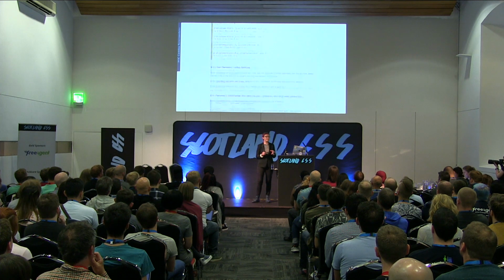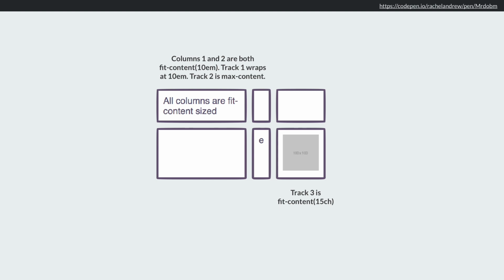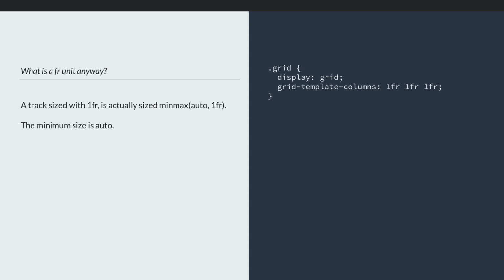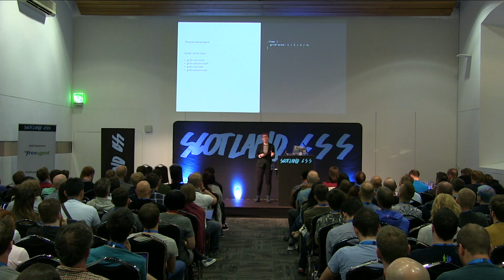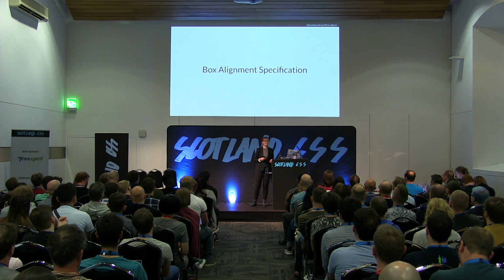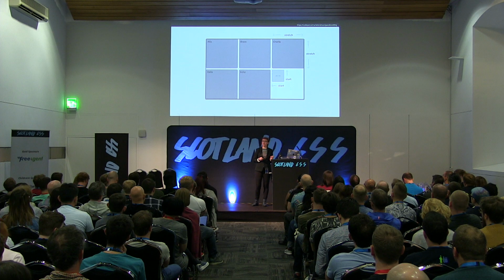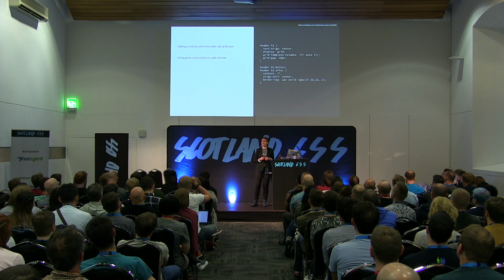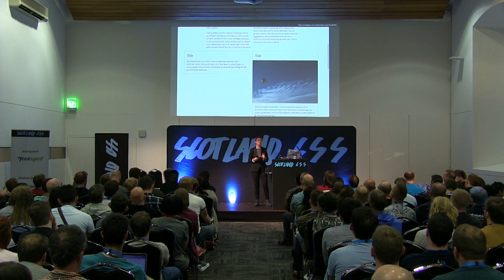Unlocking the power of CSS Grid Layout - Rachel Andrew